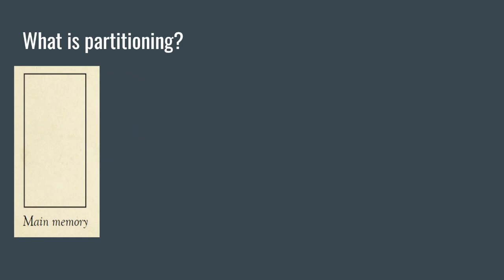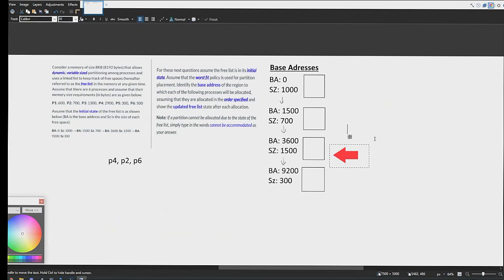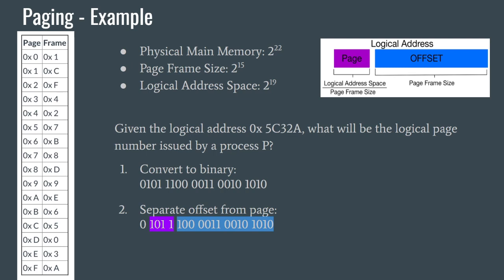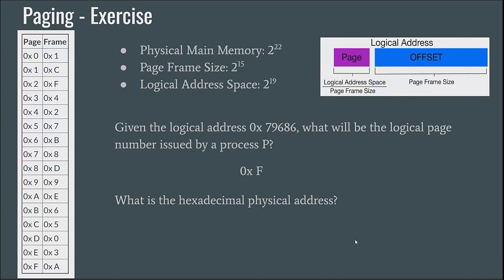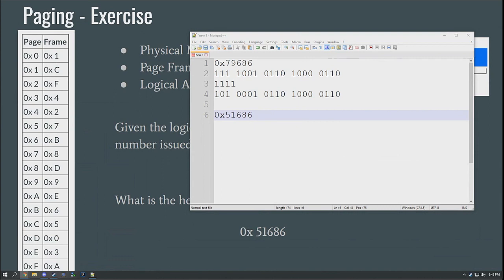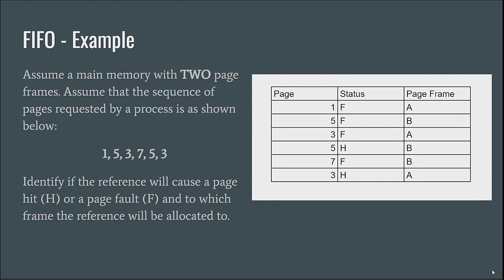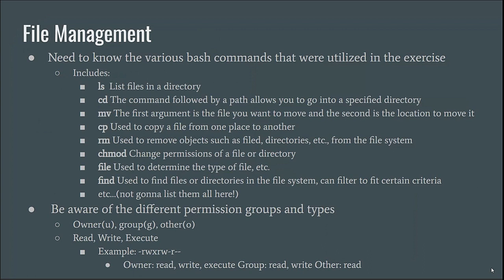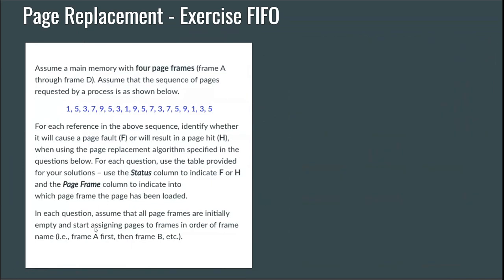ITSC 3146 Test Review 3